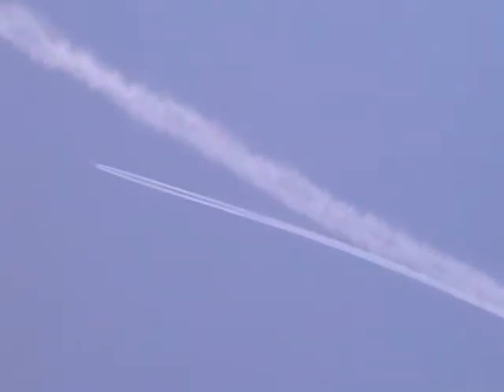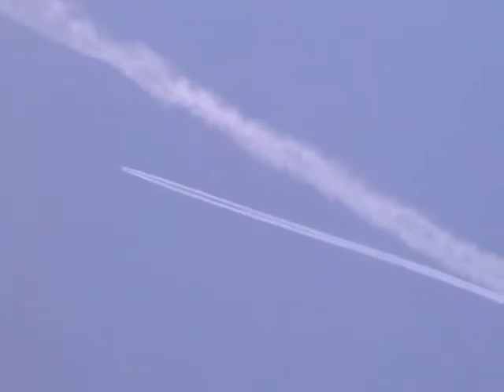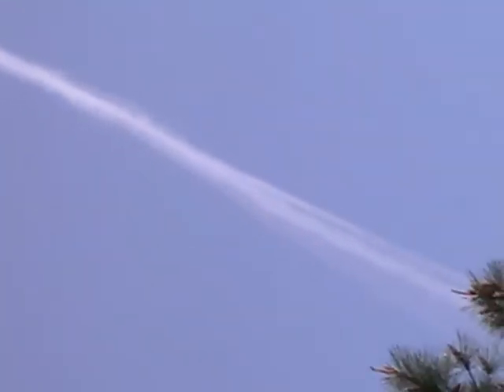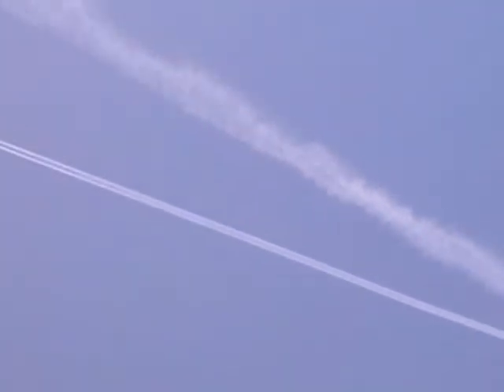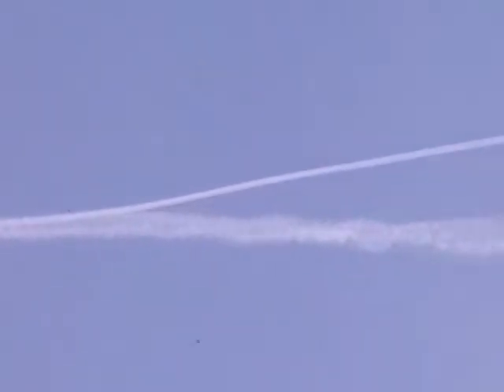MrMaxBliss: Chemtrals Integral to HAARP-- Exotic Weapons Systems in Practice!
There is little doubt that there is actually an exotic weapons system as described in Congressman Dennis Kuccinich's Space Preservation Act...which described Chemtrails and was removed for the amended version. The research by the Geoengineering fraternity is extensive over decades. the so called threat from global warming has been reliably proved to be a fraud... the science is far from settled. There are dedicated chemtrail fleets, co-opted commercial fleets and military chemtrail fleets from many participating nations. demonstrating a one world governance...and the covert nature of this program. We the people have to wake up fast to put a STOP to this before it is too late. we are making a difference already and continuing to research and share this information will greatly assist in changing the publics awareness and promote positive action. PEACE 4 ALL mrmaxbliss.wordpress.com " useful links"

    Category

    Non-profits & Activism
    Licence